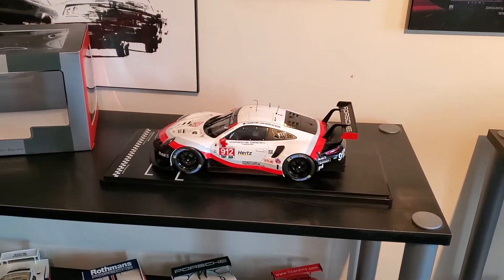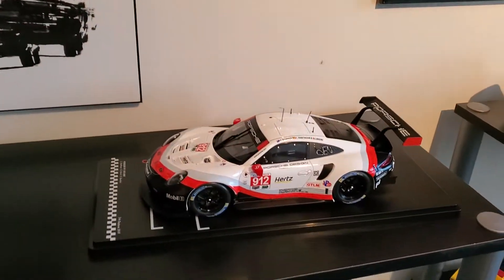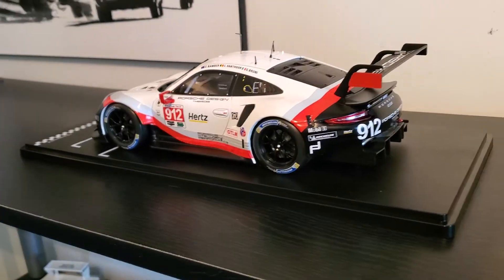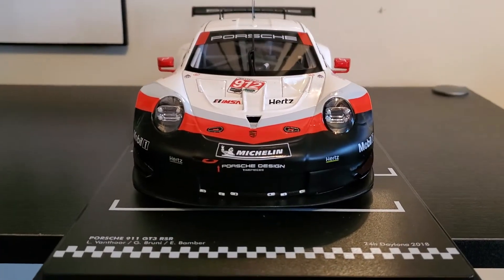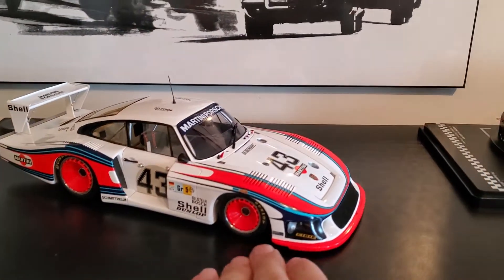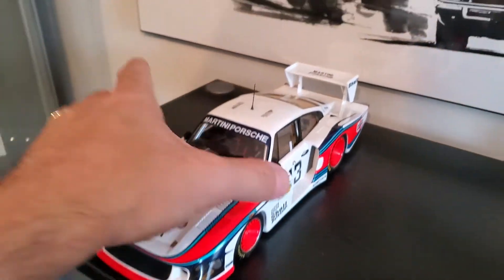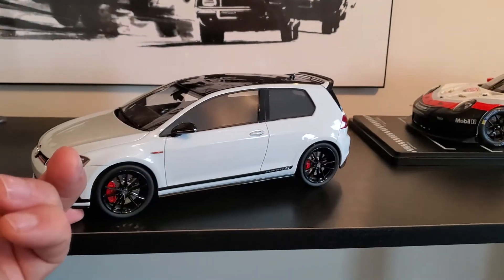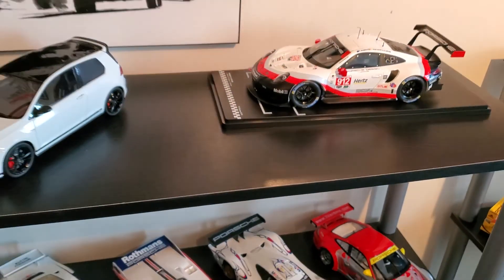1:18 ixo porsche rsr, spark porsche 935 moby dick and DNA vw gti clubsport s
Model Car BBR ERTL American Muscle Exoto Motorbox Hot Wheels Elite Burago Maisto ACME GMP Exact Detail Lane Autoart Kyosho Yat Ming Road Signature Jada GT Spirit Ottomobile Greenlight Johnny Lightning Fast and Furious Batman Anson Revell Welly Sun Star UT JEC GS Models Frontiart Avanstyle BBR Minichamps Exoto Autoart Aa
Car Collection Movie TV Ferrari Lamborghini Porsche Ford Dodge Honda Acura Mitsubishi Datsun Toyota Mazda Liberty Walk LB Performance RUF RWB Pontia Mercedes-Benz AMG Audi Bugatti Maserati Subaru Shelby TVR Triumph MG MGB Indy F1 Grand Prix Le Mans Aston Martin Chevrolet Yenko McLaren BMW Morgan Austin Healey Saleen Tamiya Tesla Hoonigan American Graffitti Alfa Romeo Harley Davidson Bentley Rolls Royce Lexus Nissan Cobra Shelby Koenig